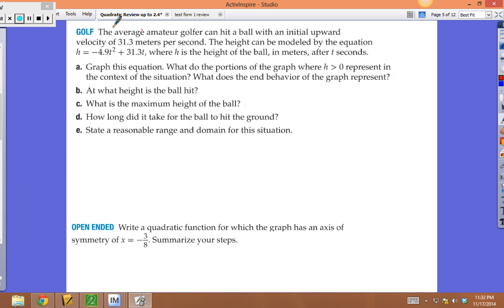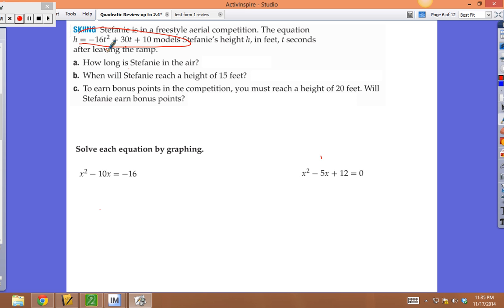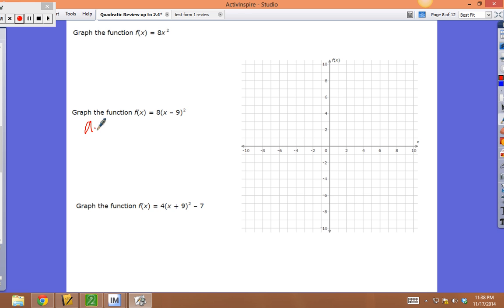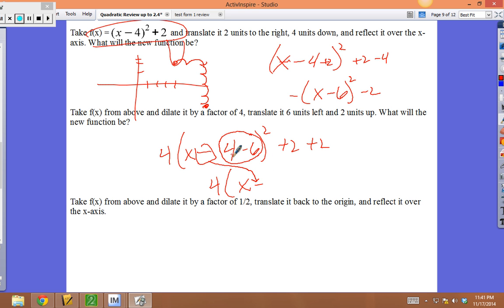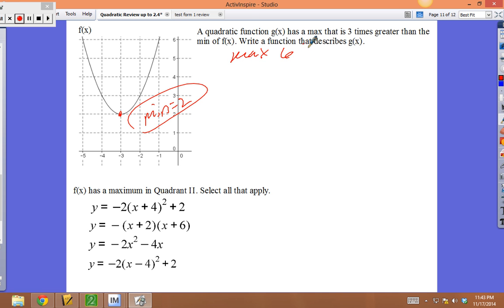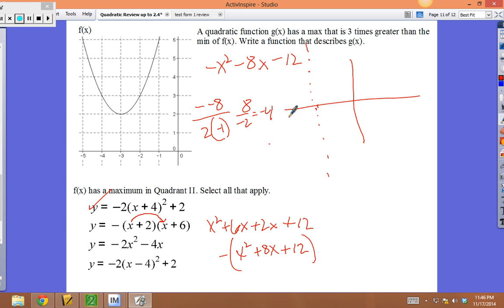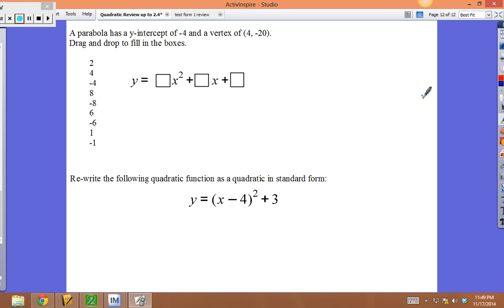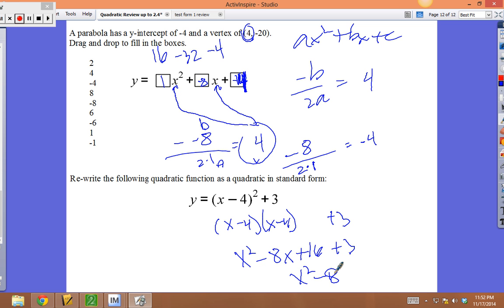math 2 ch 2 review part 3avi